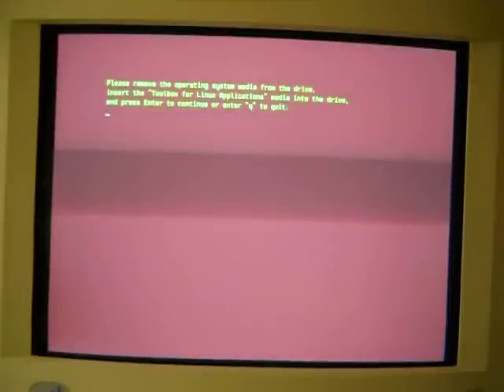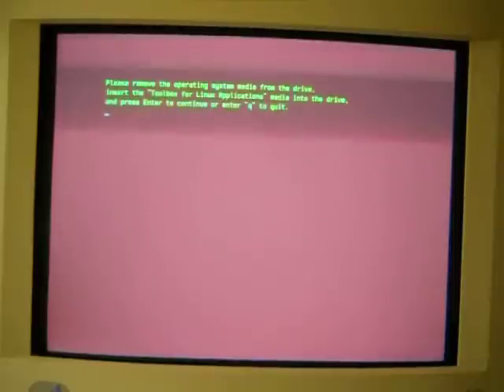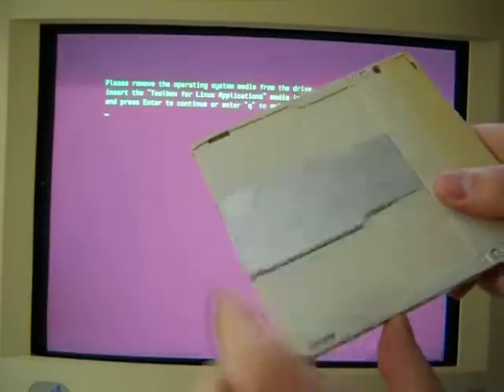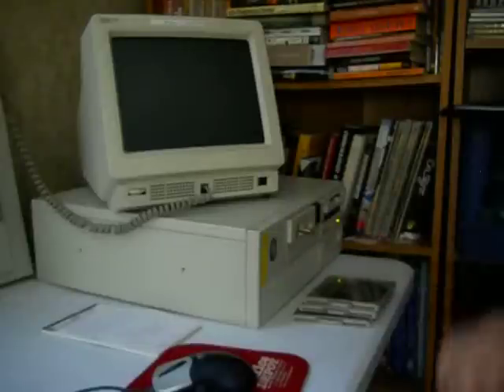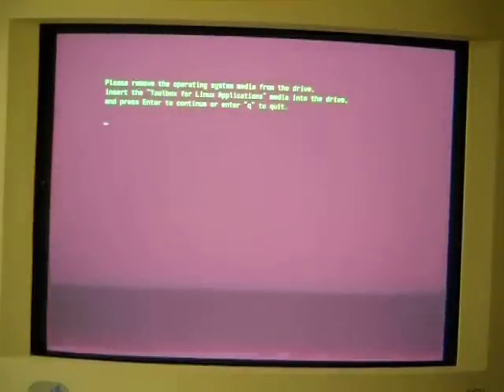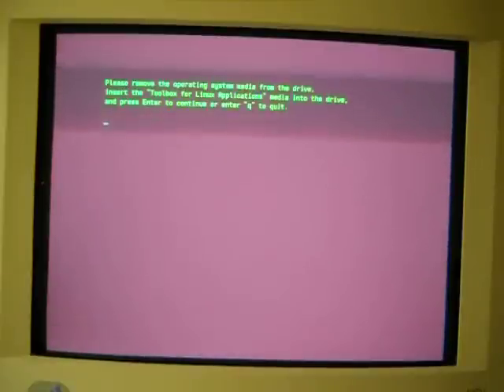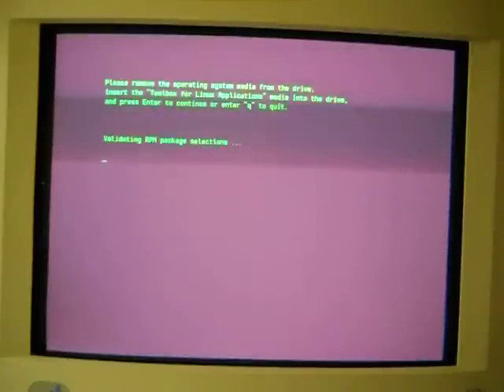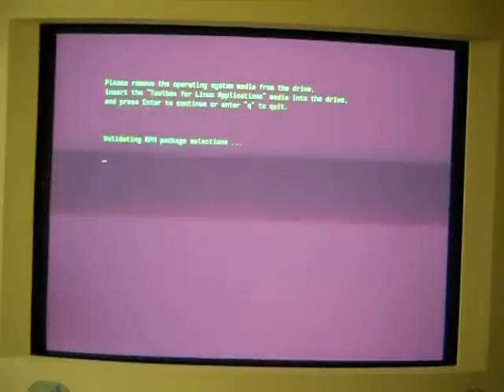IBM RS6000 #8 - AIX 5.1 Graphical Install Part 2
This is a video in my series on the IBM RS/6000.